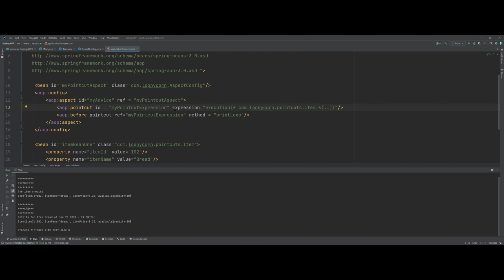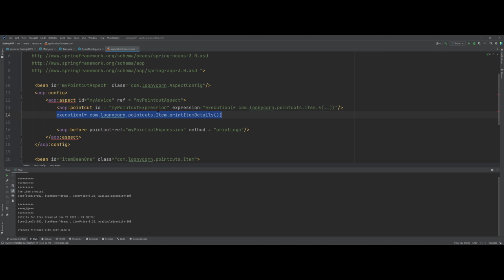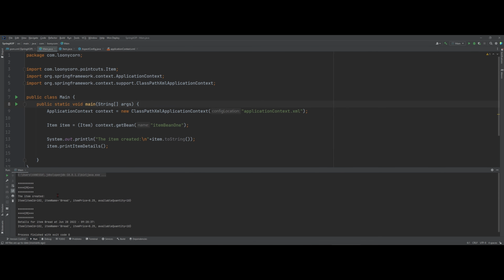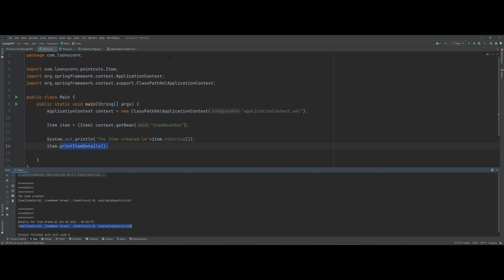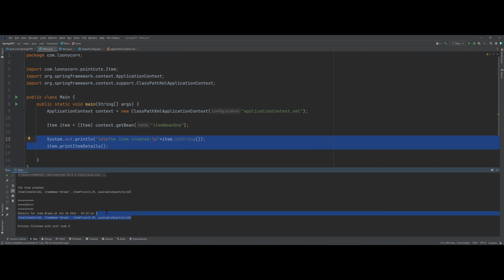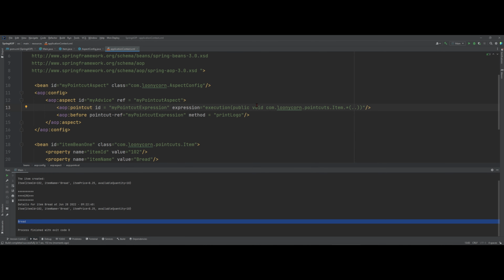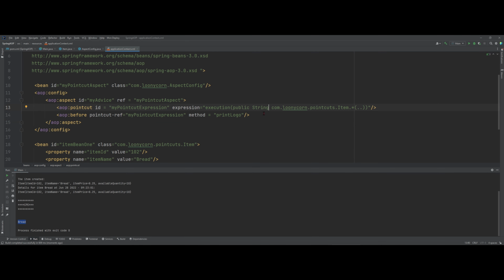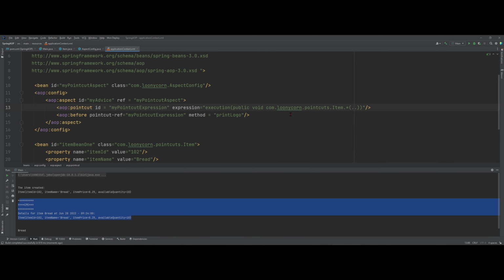Working with Pointcut Expressions - Spring (Aspect-oriented Programming) (Skillsoft)